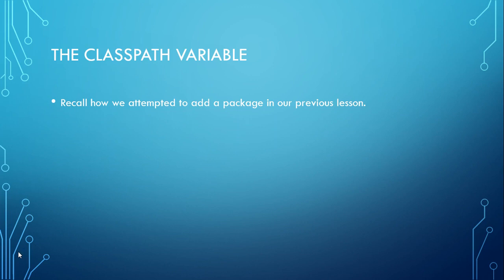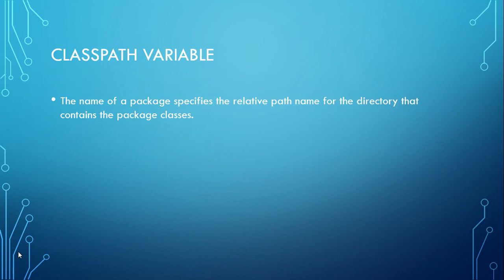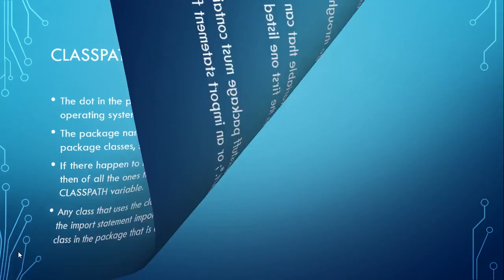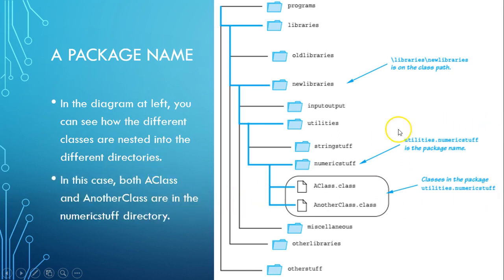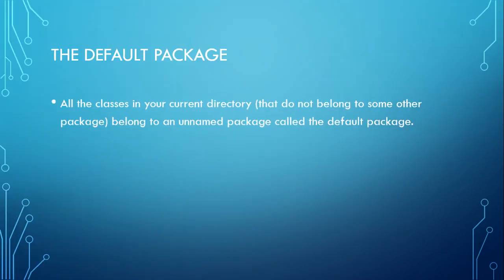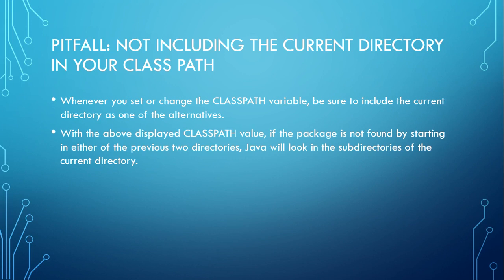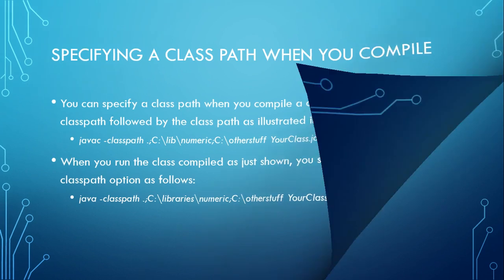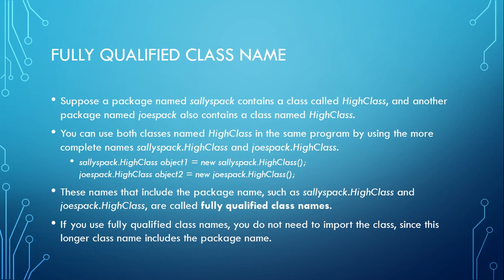5.14 Package Names and Directories